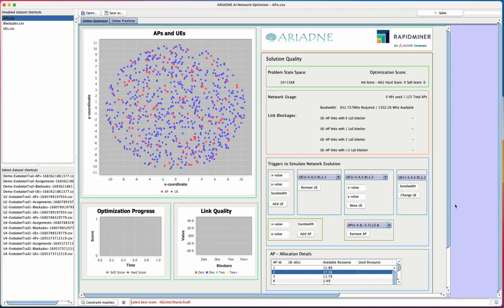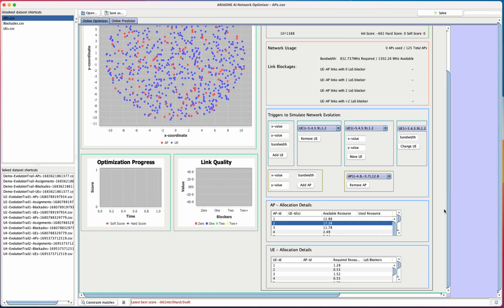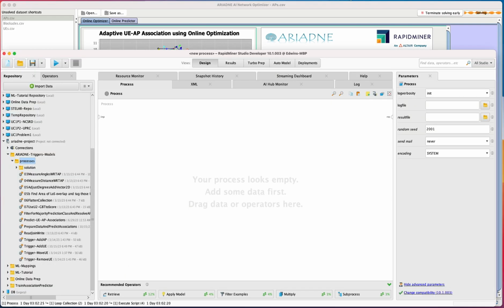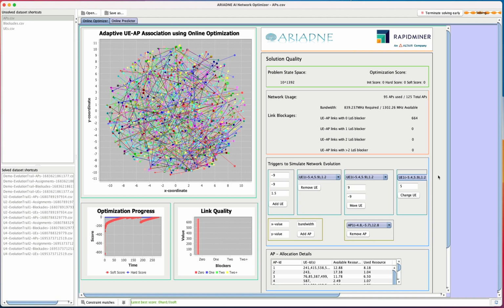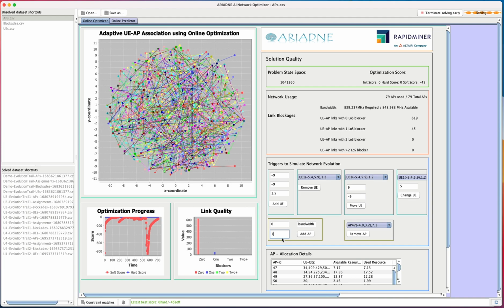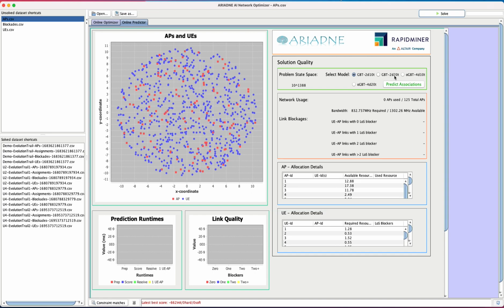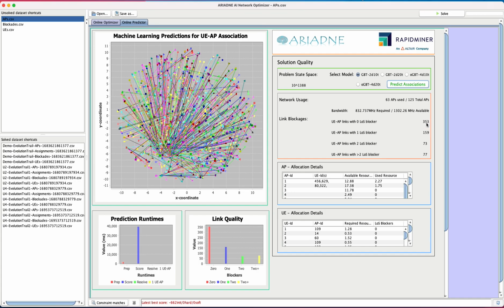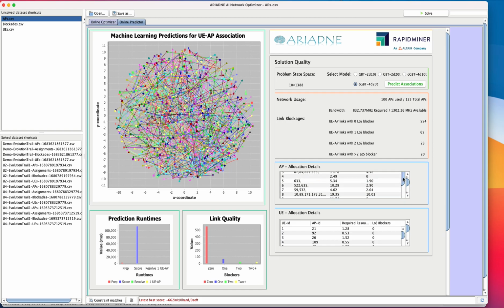ARIADNE AI for UE AP Associations Demo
This video explains how AI helps to overcome blockages and enhance user assignment strategies to establish reliable links.